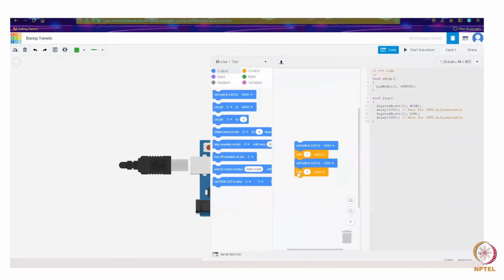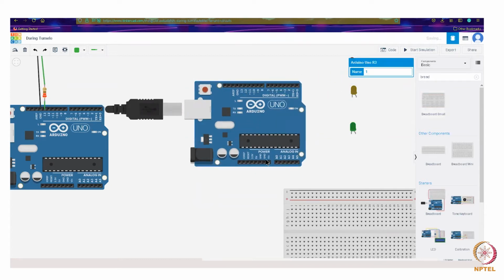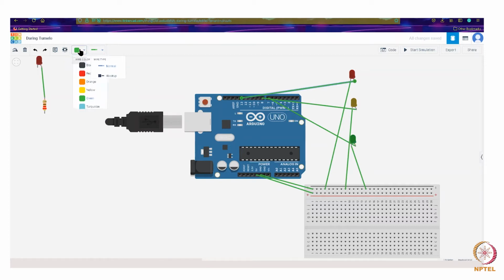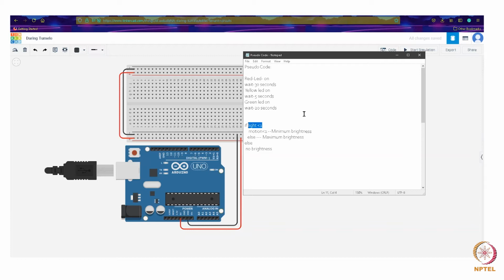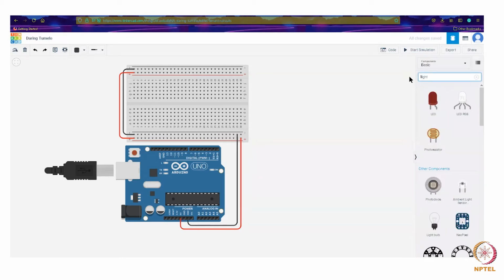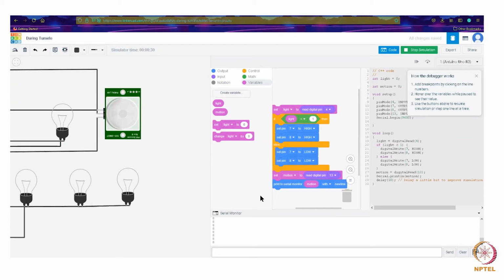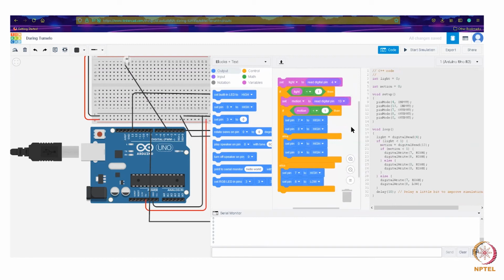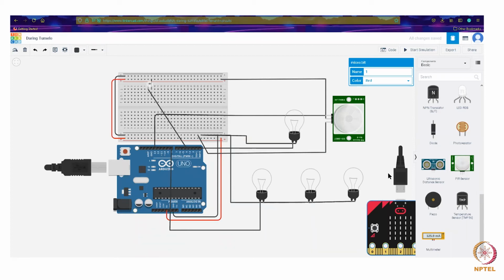Arduino programming: Tutorial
Mr. SVSLN Surya Suhas Vaddhiparthy,
research scholar,
 IIIT Hyderabad.